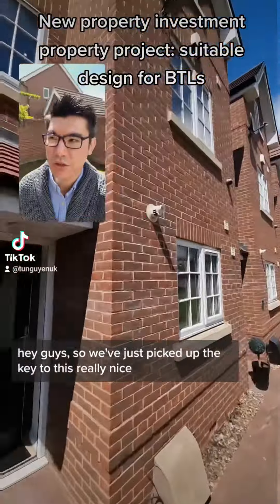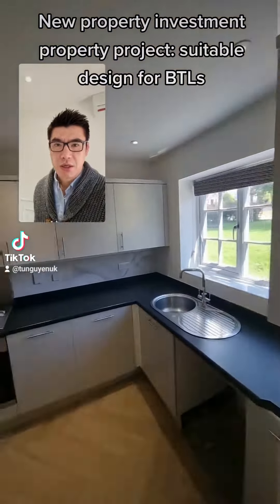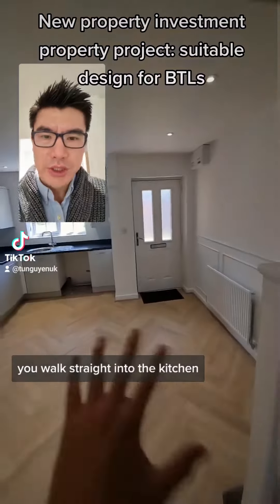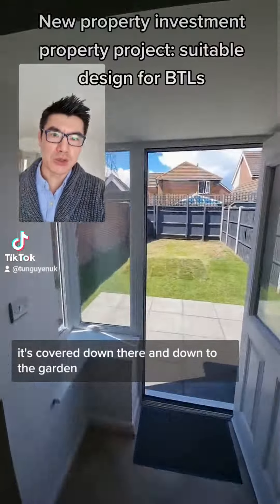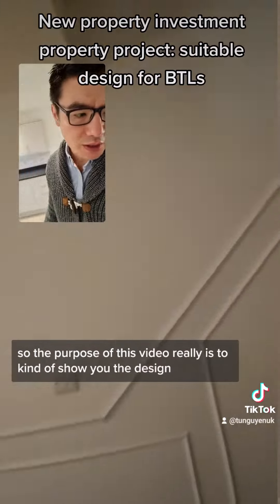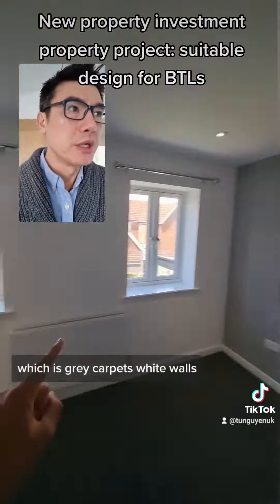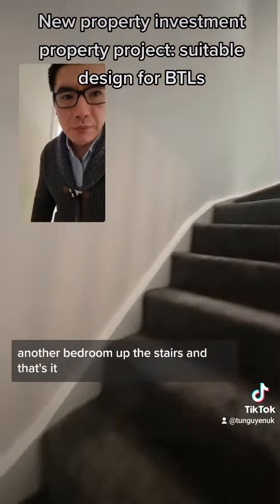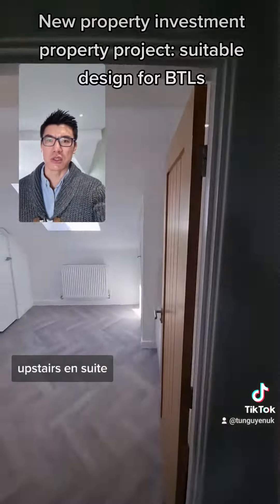New property investment property project: suitable design for BTLs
Tu Nguyen

TikTok. @TuNguyenUK